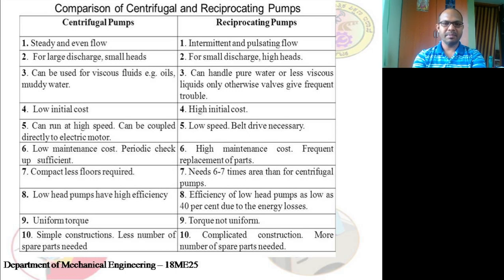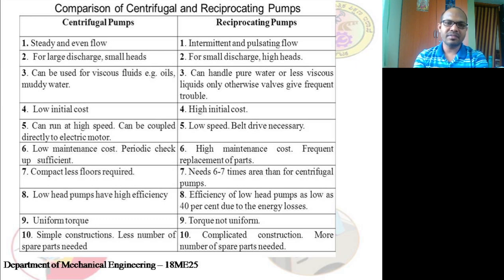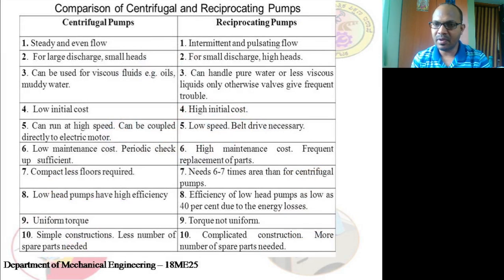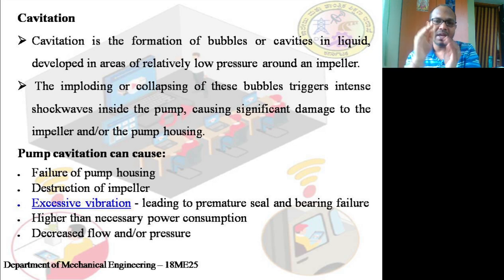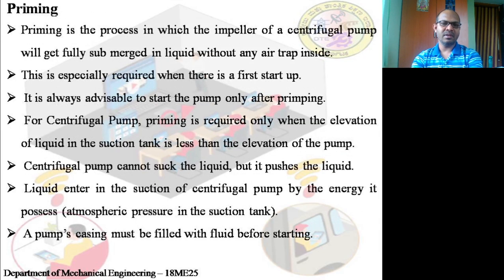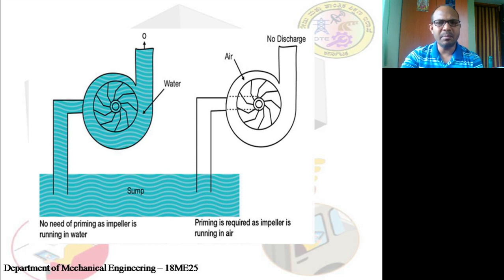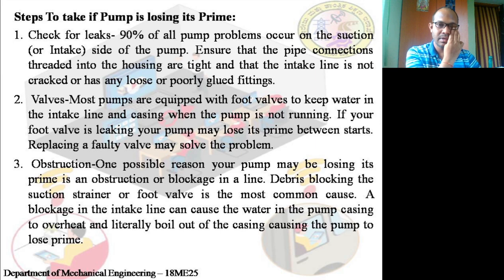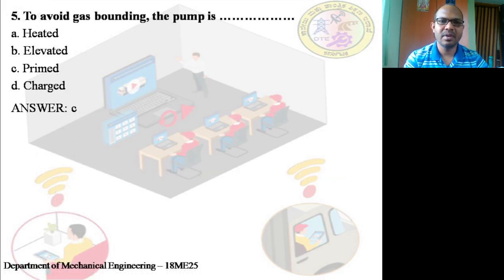18ME25 M2 S8 Vr